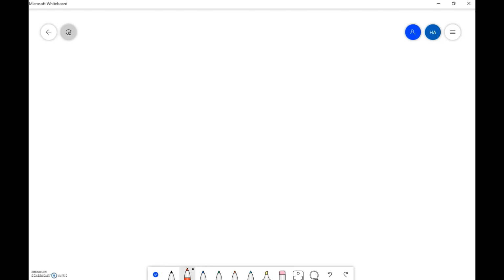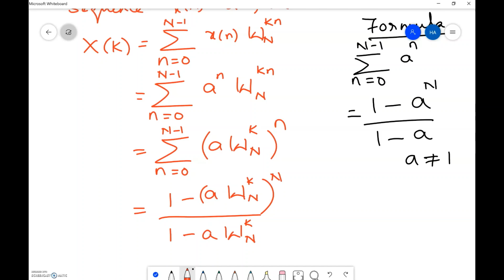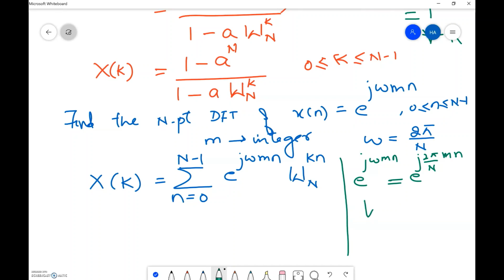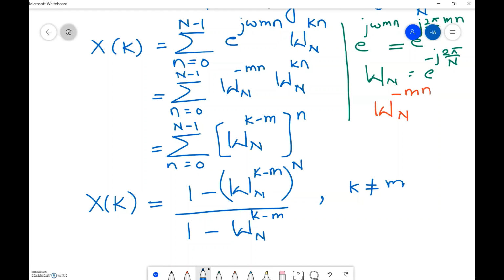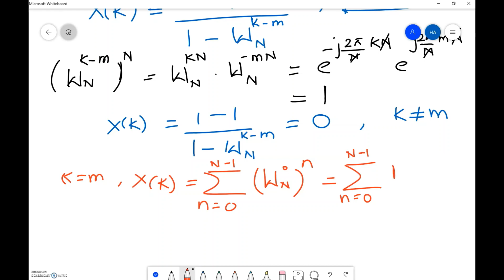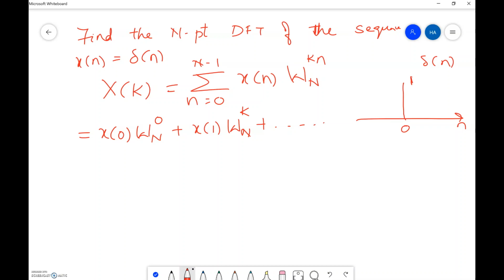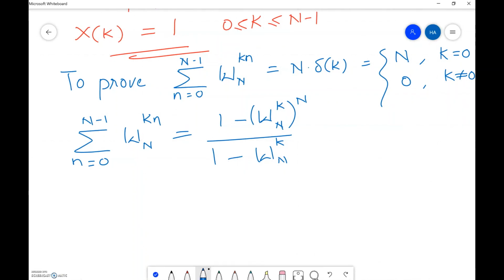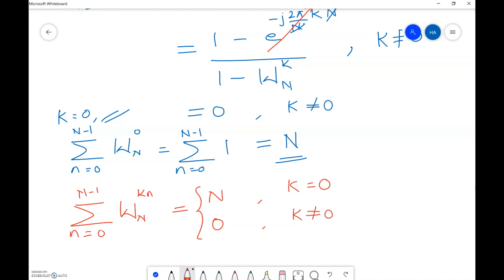Problems On DFT continued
This video is a continuation of the previous video on problems on DFT. Additional DFT problems are solved here.